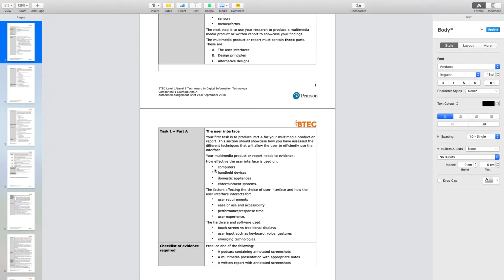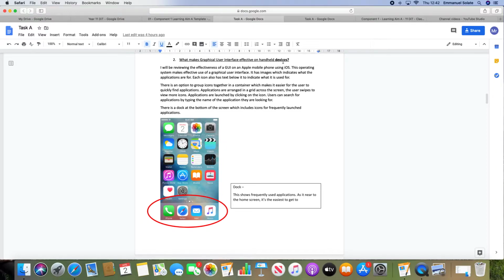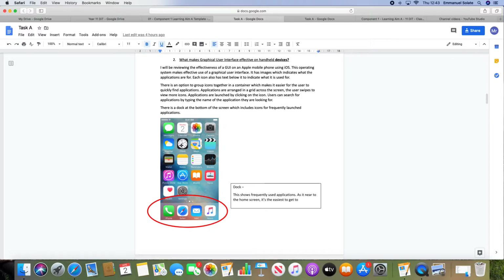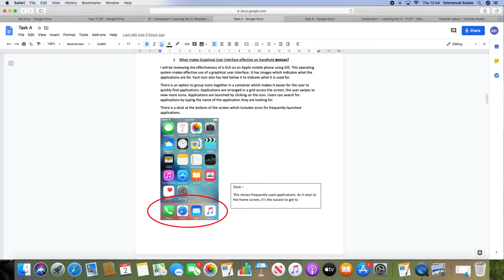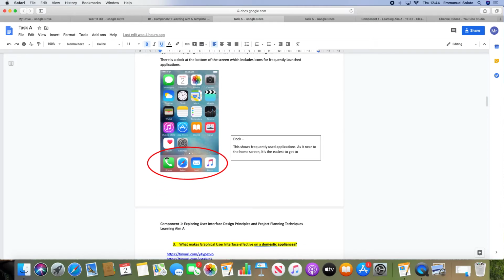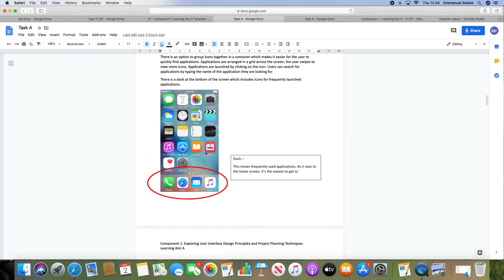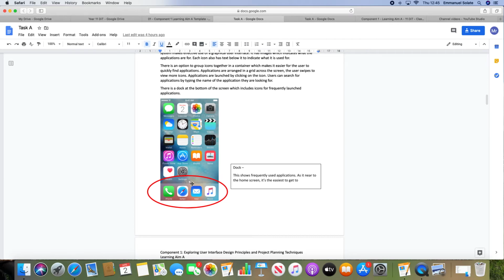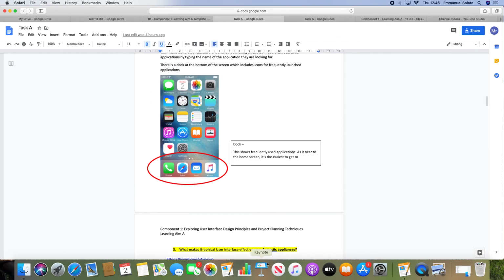02 Comp 01 Learning Aim A Part A Handheld device